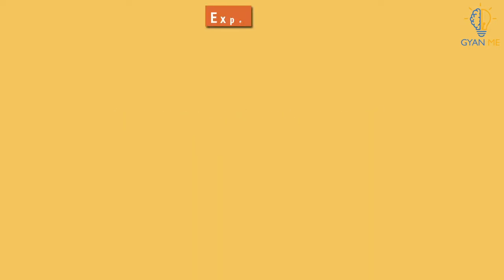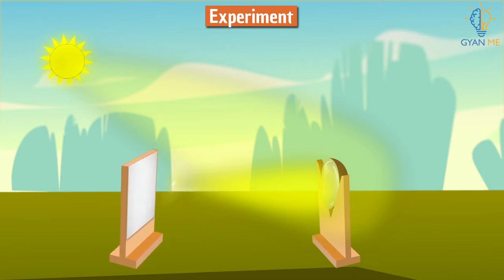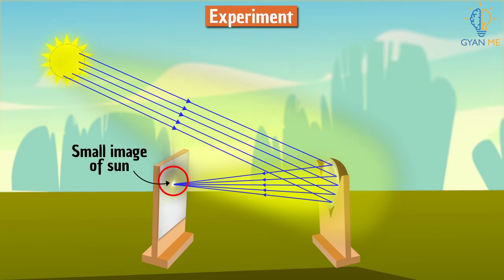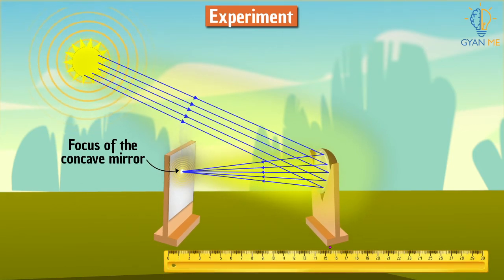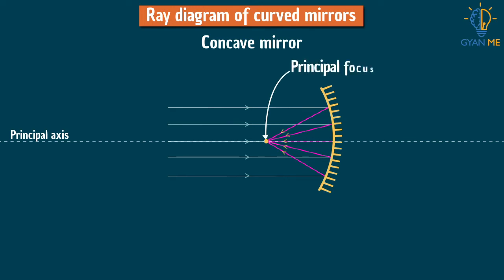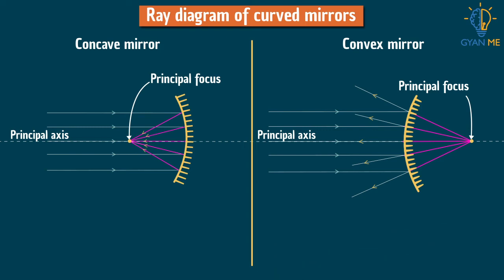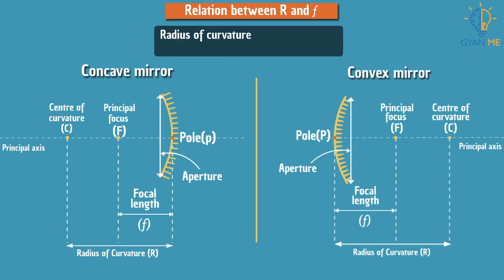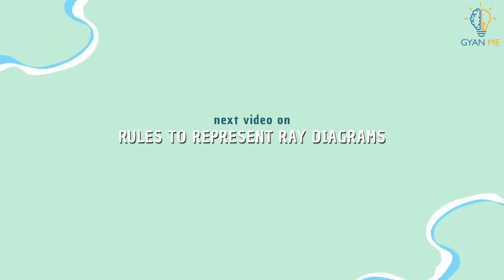How to Find Focal Length of Curved Mirror | Part 9 | Ch. 10 | English | Class 10